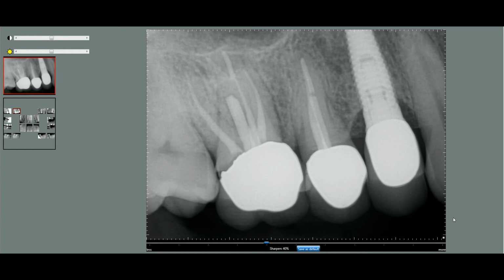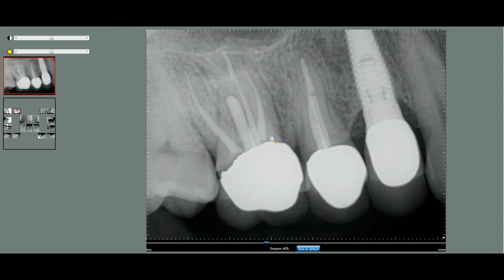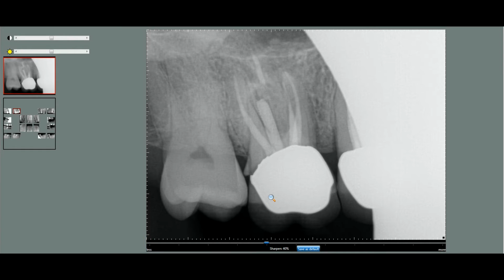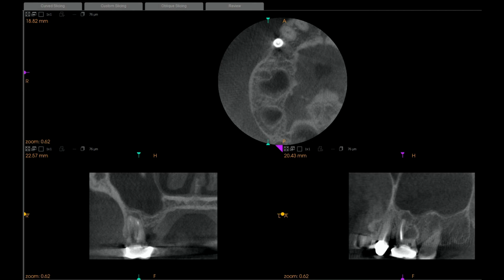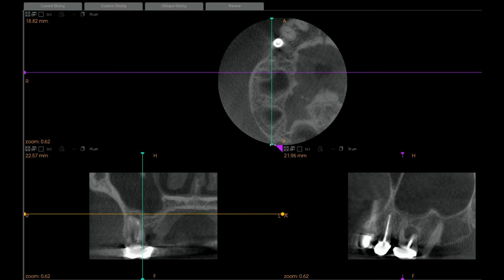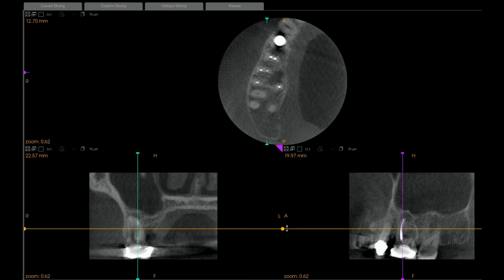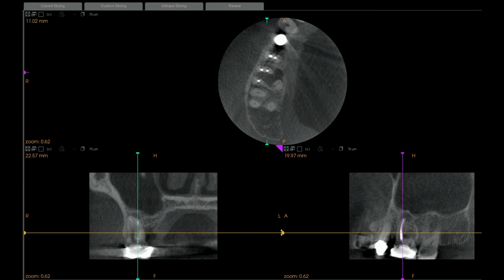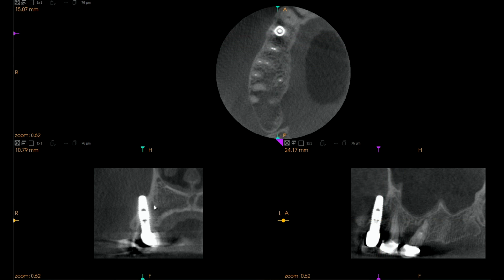Crazy dental implant placement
Surprise view of a dental implant when looking at a root canal that failed.